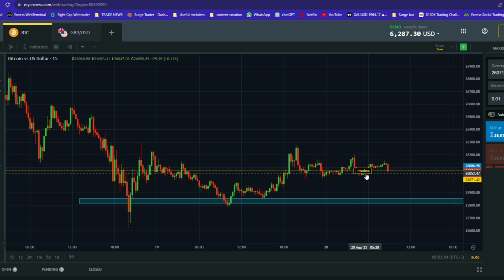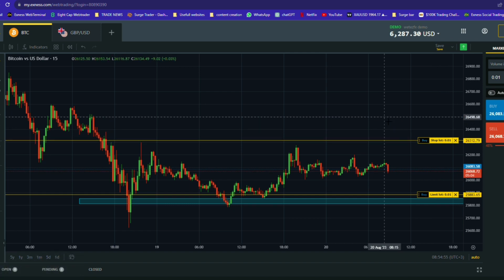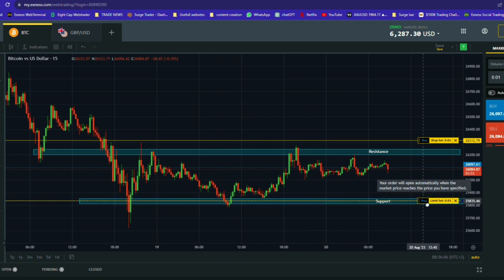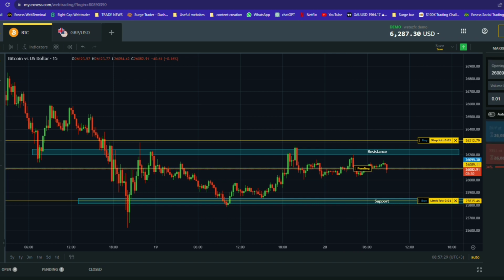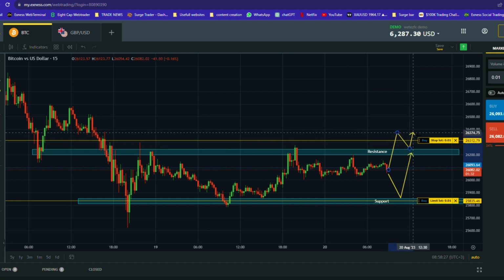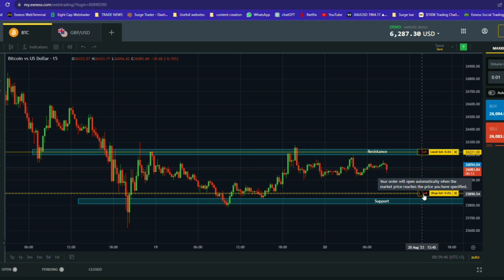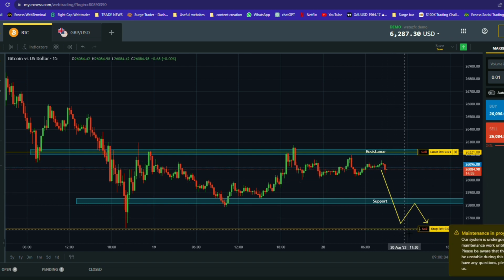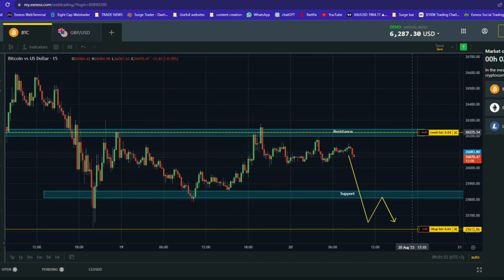Mastering Advanced Order Types in Forex Trading: Sell Limit and Sell Stop Explained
Are you ready to take your forex trading skills to the next level? In this video, we dive deep into the world of advanced order types, focusing on two powerful tools: Sell Limit and Sell Stop orders. 📊📈

Understanding these advanced order types can give you a significant edge in managing your trades and maximizing your profits. Join us as we demystify the mechanics behind Sell Limit and Sell Stop orders, and show you how to use them strategically in your trading arsenal.

A Sell Limit order allows you to enter the market at a higher price than the current level, targeting a potential reversal from an uptrend. On the other hand, a Sell Stop order enables you to enter the market at a lower price than the current level, often used to capitalize on potential downtrends.

Our expert traders will walk you through real-life examples of how to set up these orders on popular trading platforms, ensuring you grasp the concepts effectively. Learn how to set appropriate entry points, manage risk, and align your trading strategies with market trends using these advanced order types.

Whether you're a day trader, swing trader, or long-term investor, incorporating Sell Limit and Sell Stop orders into your trading toolkit can enhance your decision-making and open doors to new trading opportunities.

Stay ahead of the curve and trade smartly with advanced order types in your arsenal.